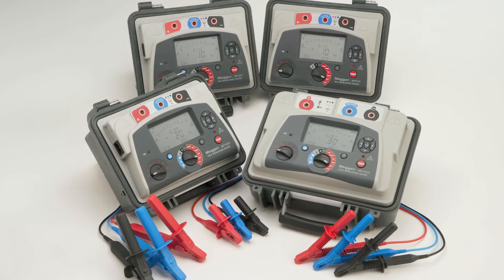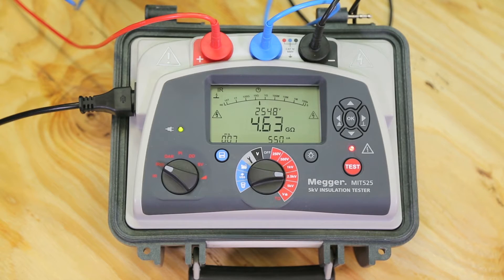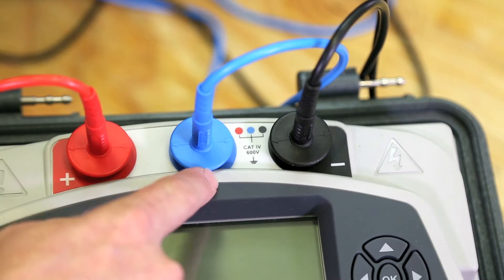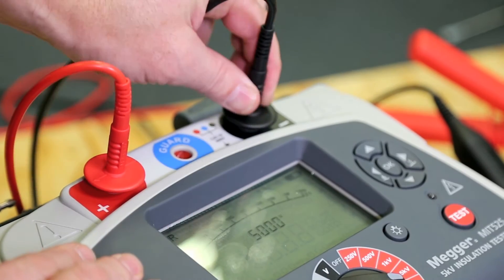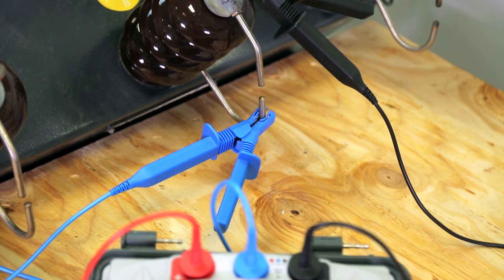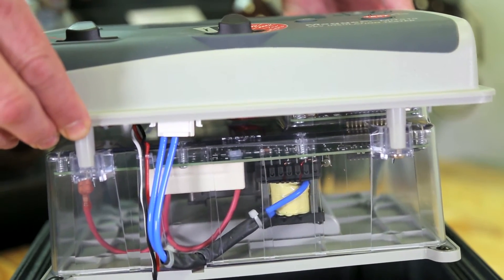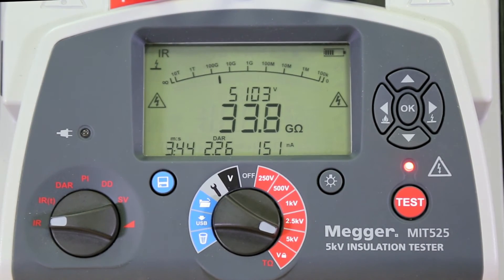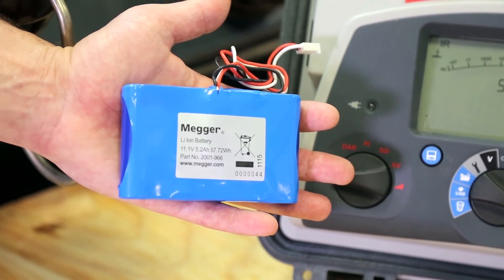Megger Insulation Testers (MIT) over 5 kV, the industrial tester range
Features and benefits of the latest 5kV Megger electrical insulation testers.  Highlighting advanced safety design for users and assets alike, plus new test capability such as polarisation index, dielectric discharge and more.